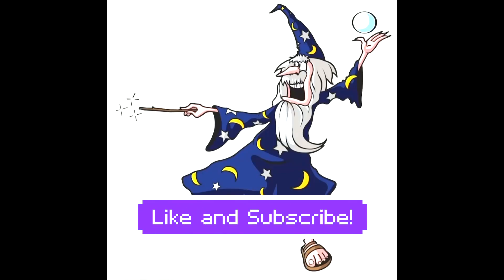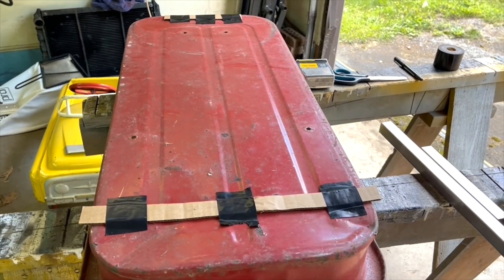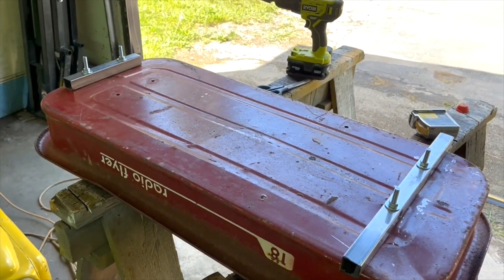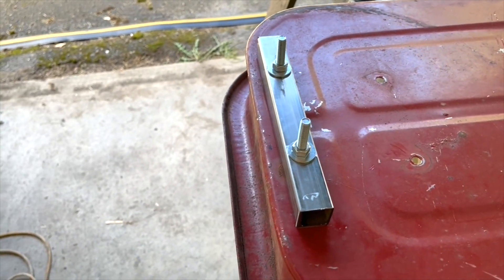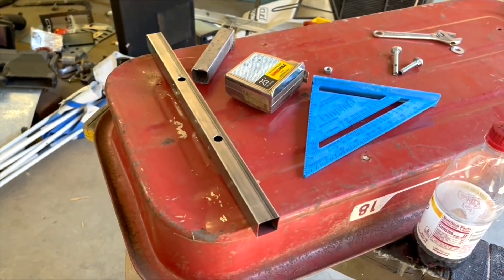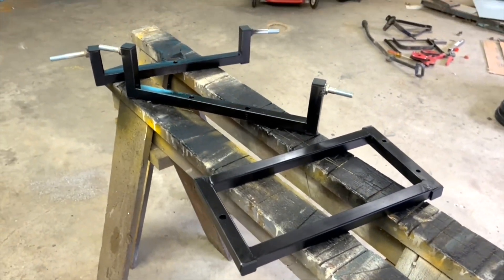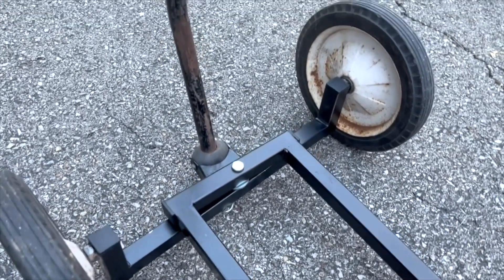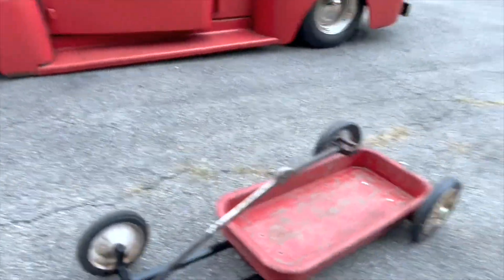Easy way to lower a radio flyer wagon. DIY slammed wagon #2 Custom radio flyer wagon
Another custom radio flyer wagon.